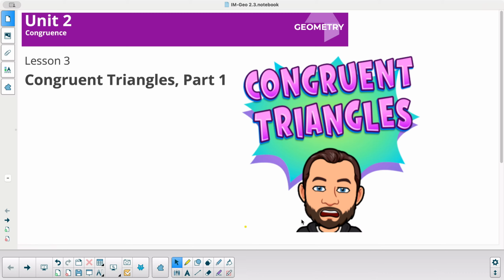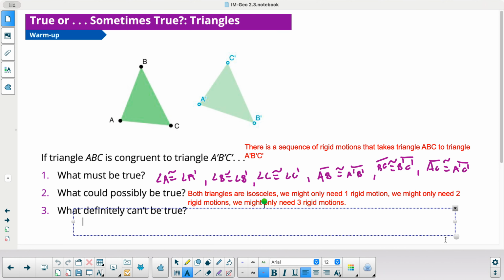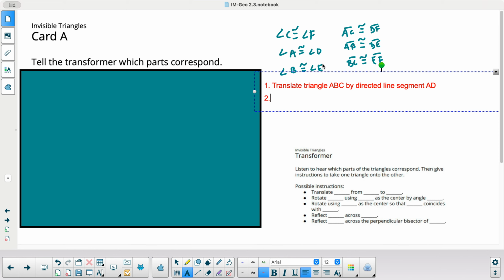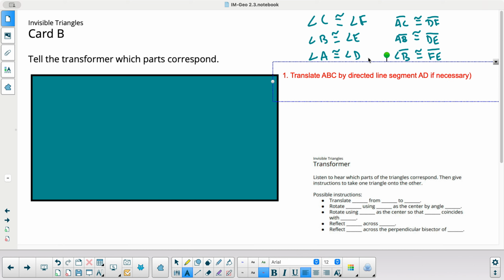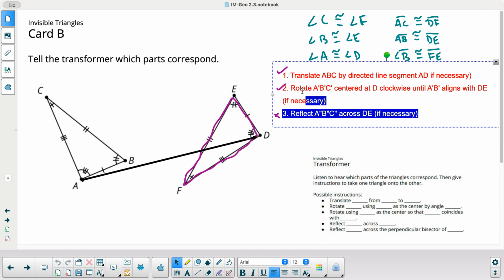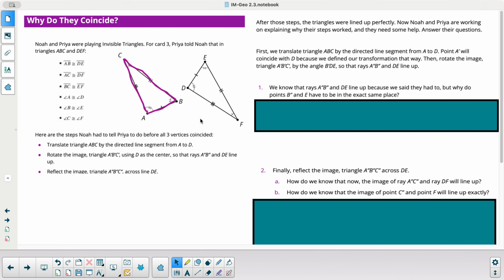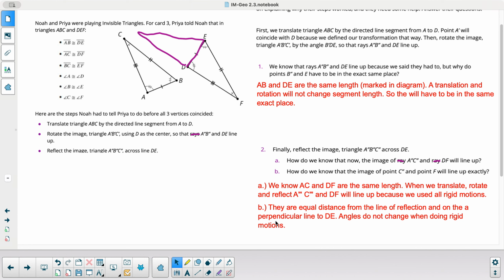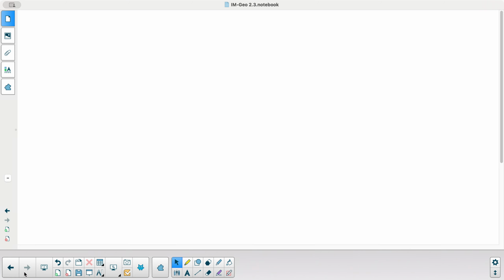Illustrative Math | Geometry | 2.3 Lesson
This video shows how to use rigid motions to prove that two triangles are congruent.